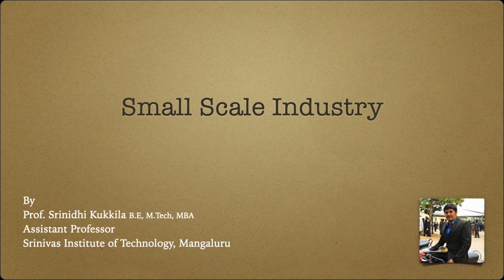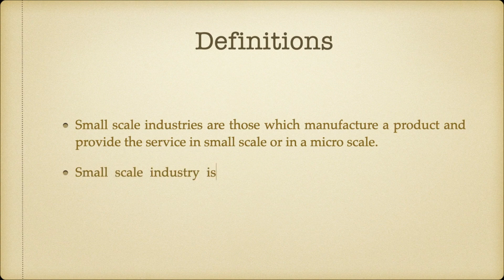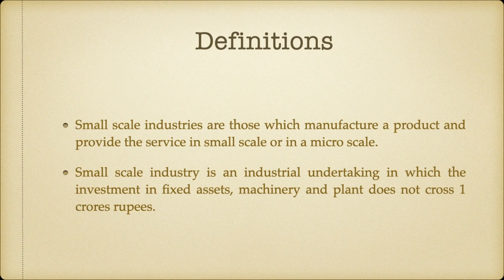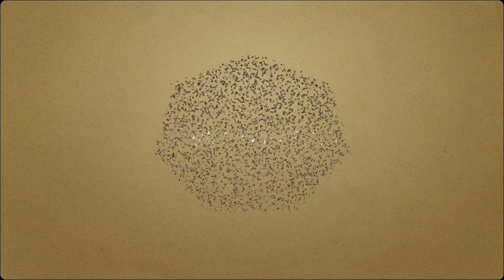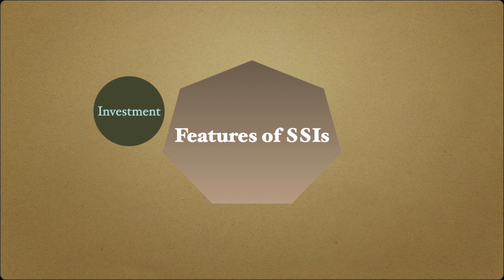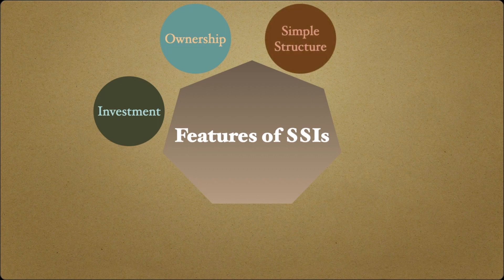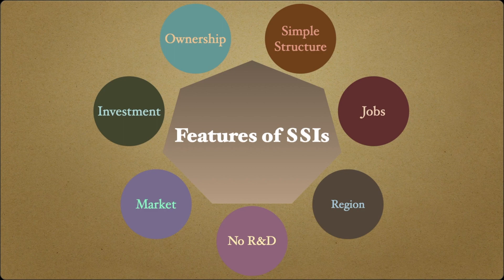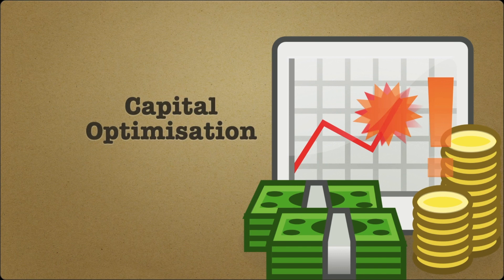What is Small Scale Industry? Definition | Characteristics | Features | Roles | Scope | Products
Online teaching learning classes for engineering enthusiasts of the topic "Small Scale Industry" under the subject Management & Entrepreneurship.

Topics Covered in the video are:
- Definition
- Characteristics
- Features
- Roles
- Scope
- Products